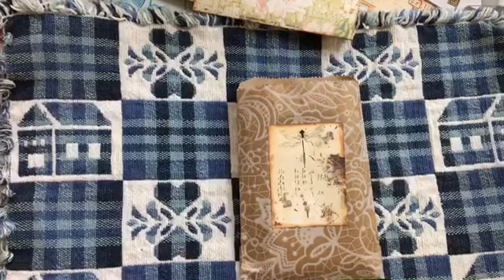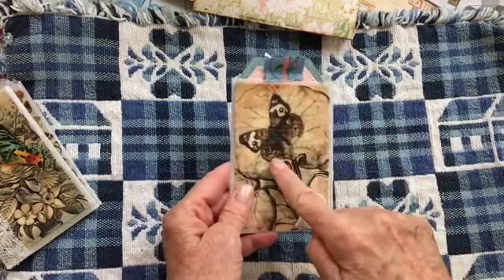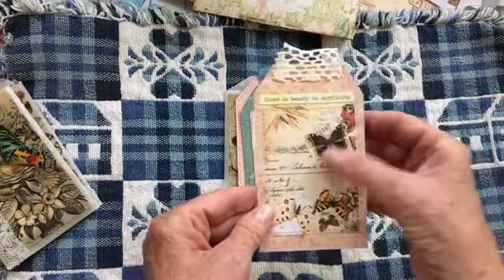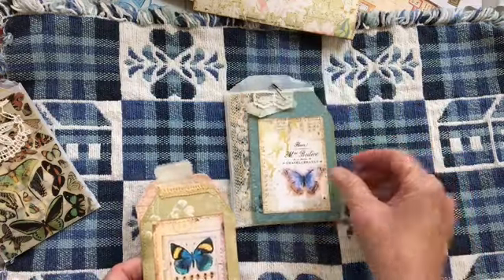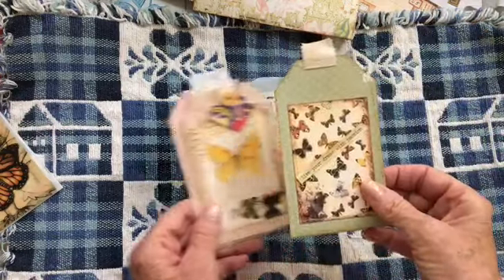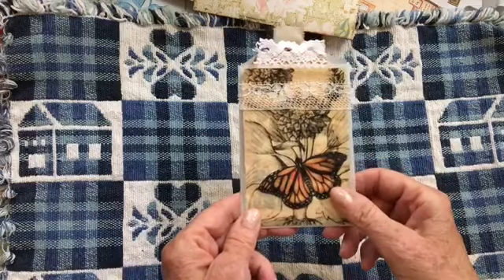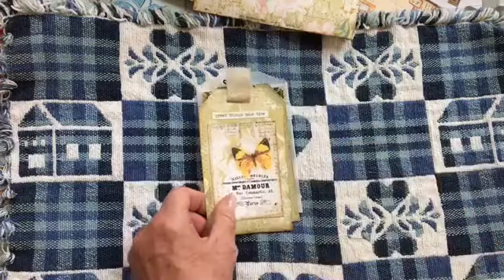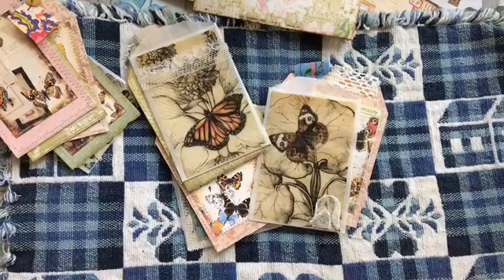Butterfly Glassine Bags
Four bags with three tags each.